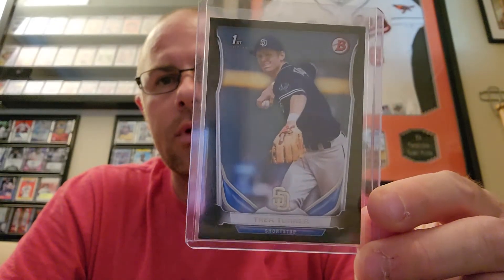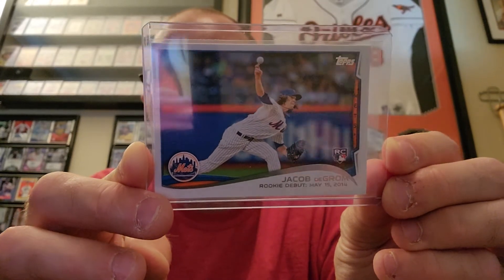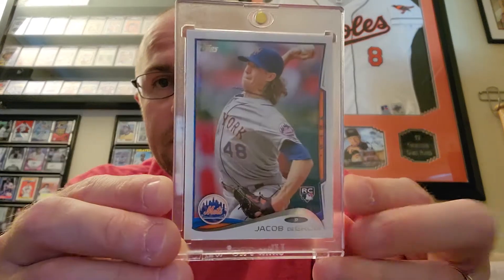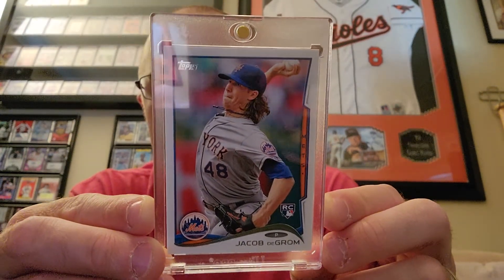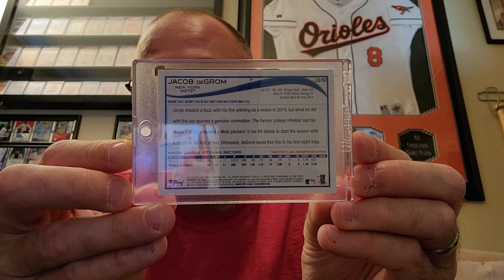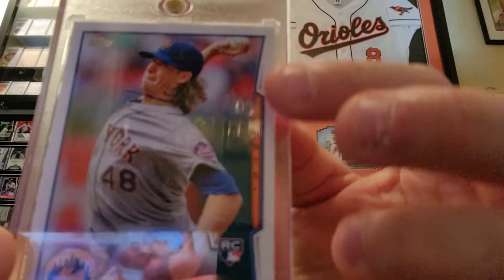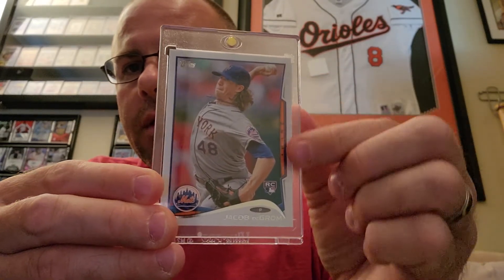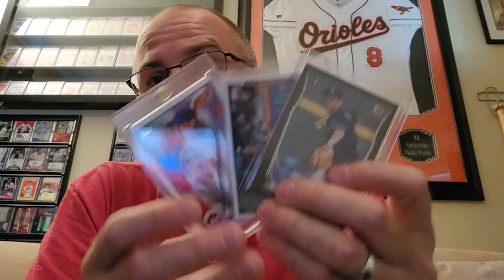Rookie Rummage Finds!!! A Couple Heaters!!